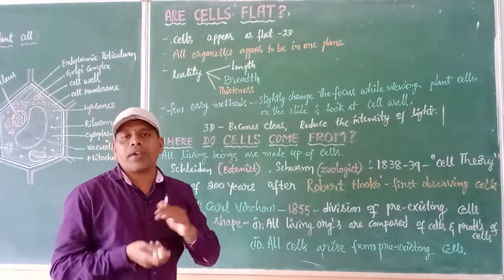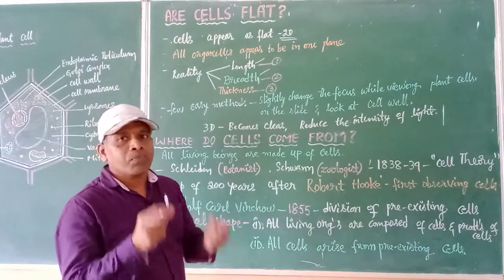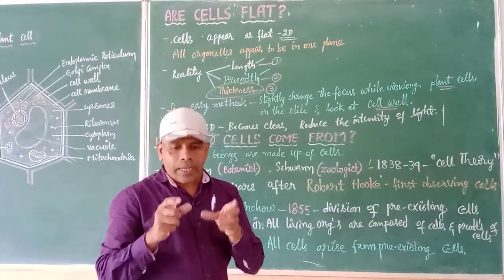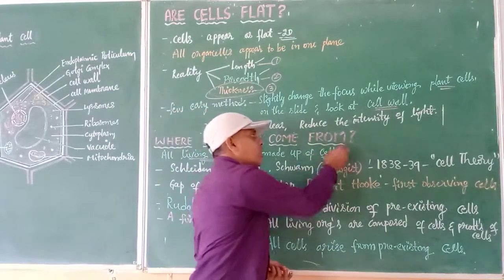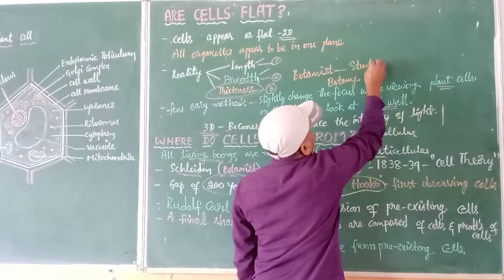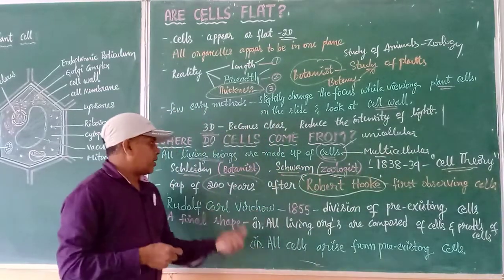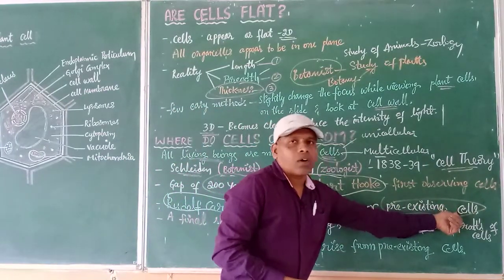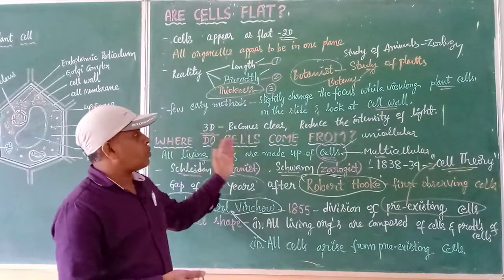9 Biology Unit I Cell 18 08 20 2 1